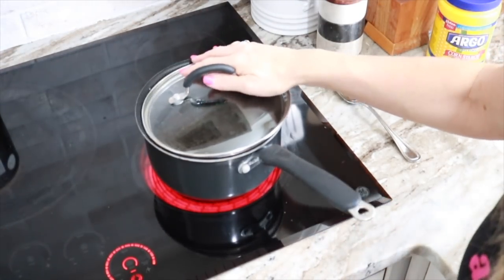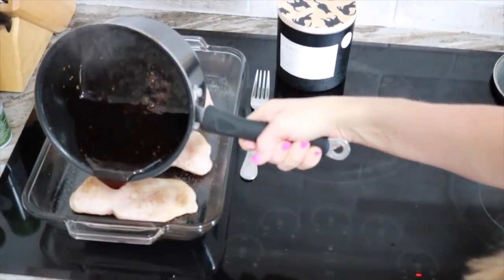WW SUNDAY MEAL PREP | EASY TERIYAKI CHICKEN CASSEROLE | TACO SOUP | NO BAKE CHOCOLATE COOKIES!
Hey Everyone - thanks for stopping by to check out my meal prep this week.  I hope you enjoy.  I've been doing these meal preps for over two years and they have me helped me lose 72 pounds!

This week's meal prep was pretty good. we loved the Taco Soup and Corn Muffins as always. but we weren't thrilled about the Easy Teriyaki Chicken Casserole (it tasted good but had a mushy texture to me). But overall it tasted good and was very filling. And we both loved the No Bake Chocolate Cookies!! We hope you enjoy the video 💕💎

Chicken Taco Soup - 1 Point per serving
3 Chicken Breasts
1 28 oz can of Original Rotel
1 packet of original Taco Bell seasoning
1 packet of Hot & Spicy Taco seasoning
2 cans drained and rinsed black beans
1 bag of frozen corn
4 cups of chicken broth
Salt, Pepper, Cumin, and Chili Powder to taste
Cook in slow cooker on high for 6 - 8 hours.  Shred Chicken.
Divide into 6 servings.

Corn Muffins - 3 Points each
1.5 cups of self rising corn meal
21 ozs of cream style corn
3 tbsp egg whites
Mix well and divide into muffin tin.
Bake for 12 - 15 minutes at 400 degrees.
Makes 12 servings.

Here is the link to the recipe for the No Bake Chocolate Peanut Butter Cookies:

AMAZON STORE:
Easily shop items from my videos

Want an easy way to earn gift cards? Sign up for Fetch Rewards with this link, and you’ll get $2 in Rewards when you snap your first receipt

If you would like to join WW (formerly Weight Watchers) you can use my code for a free month and I will get a free month also.  Please follow this link to join

Here is the link for my Facebook Group - Finding Our Weigh -  Weight Loss & Fitness Group

Link to Charlie's DIY channel - Charlie Shows You How

The views and opinions expressed in this video are my own.